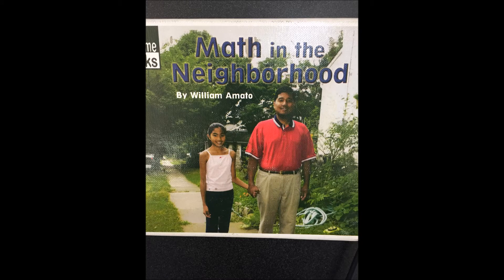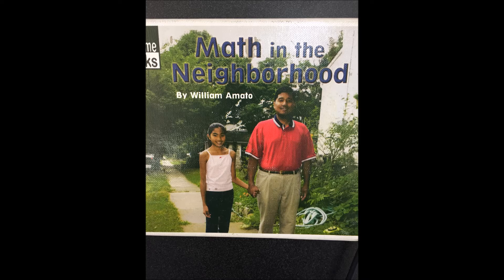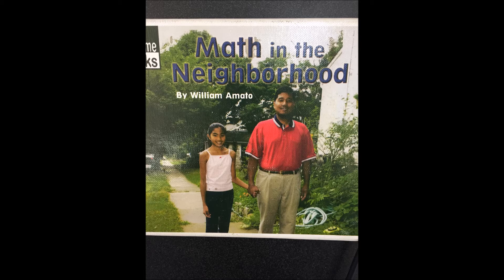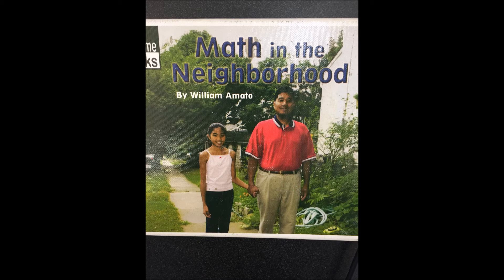Math in the Neighborhood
My 3rd grade resource class recorded this book for the younger students to enjoy.